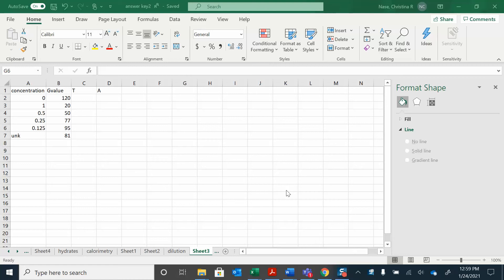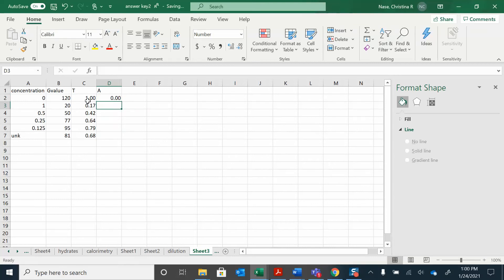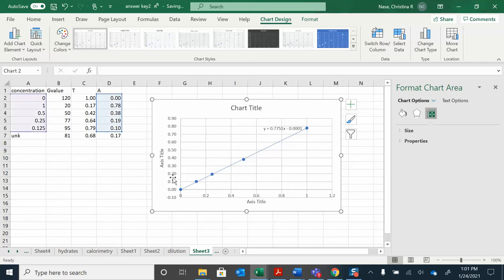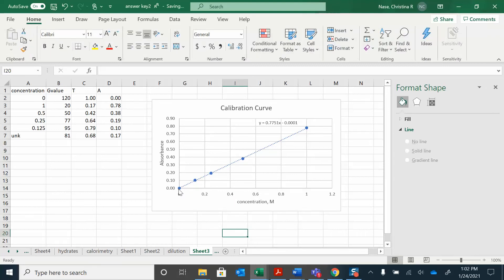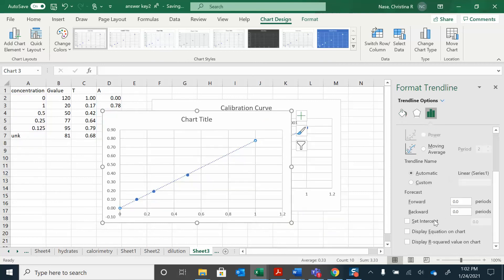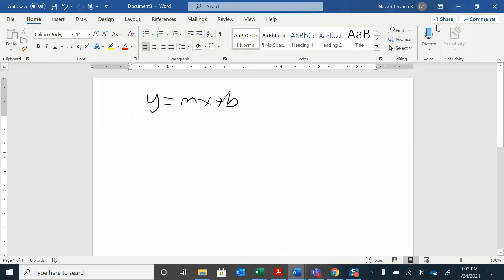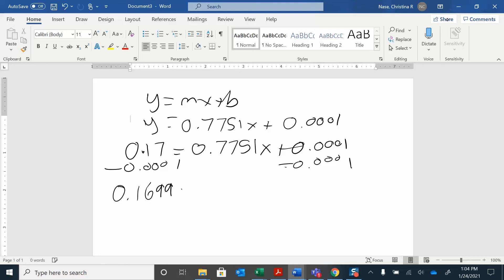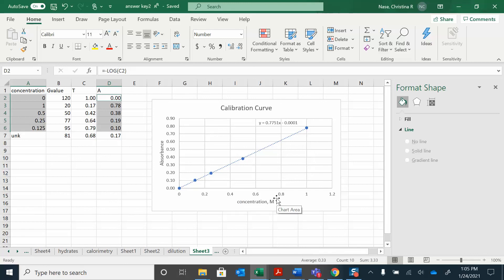diultions lab excel